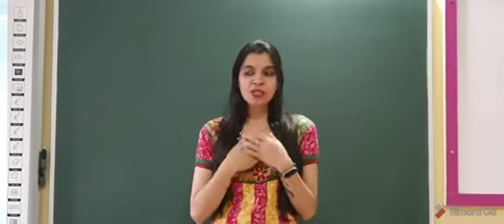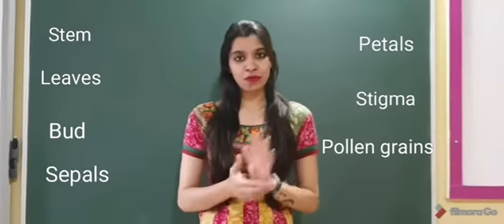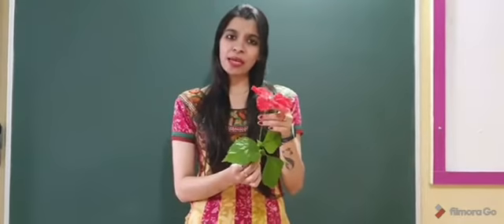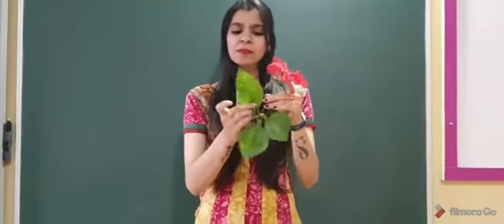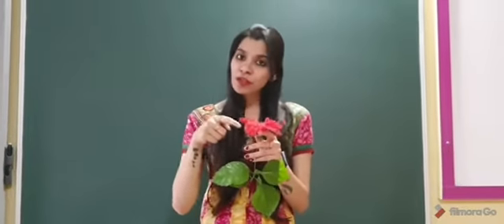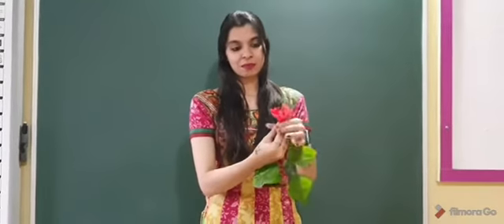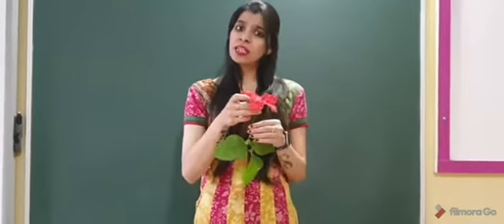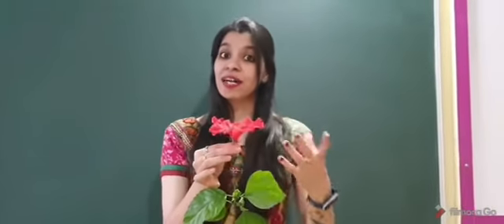Vijay Vallabh Schools_Preschool_Parts of Flower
Teacher's Name:Miss Bhavika Rathod